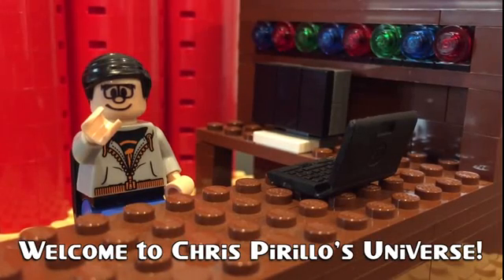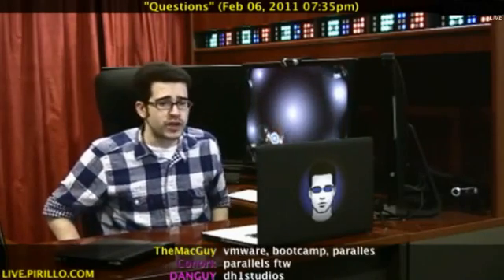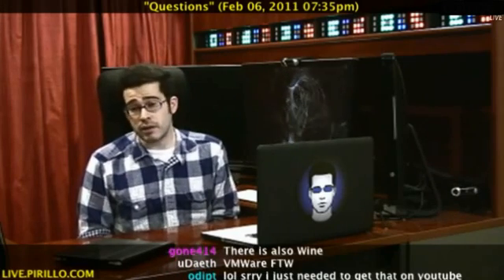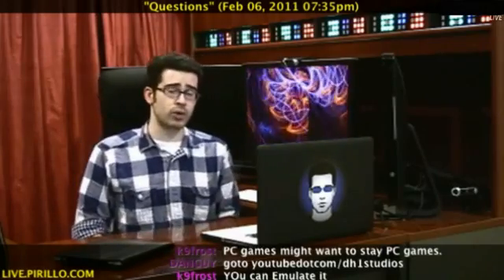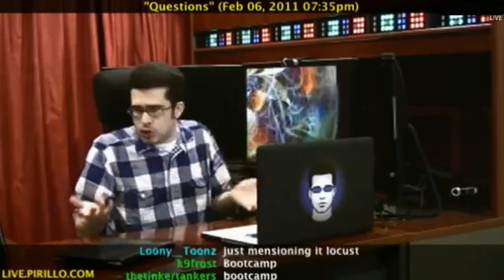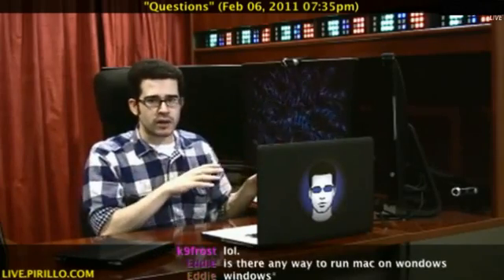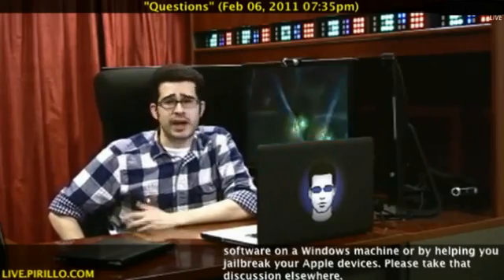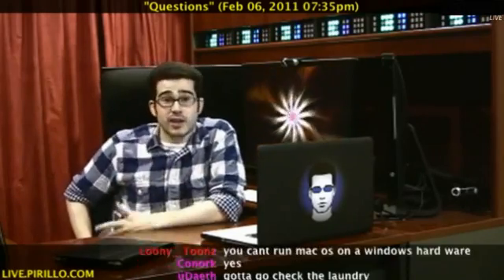PC Games on a Mac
/how-to-play-windows-games-on-a-mac/ Contrary to popular belief, you can play PC games on the Mac. There are Mac versions available of many popular titles that allow you to play PC games natively. If there is a game made for Windows you can't find a Mac version for, you could use Boot Camp to install Windows and run it completely separately from OS X. Other alternative solutions include Parallels, VMware Fusion, and VirtualBox.